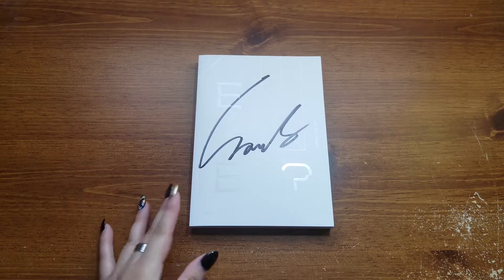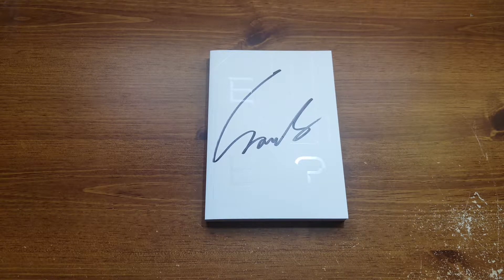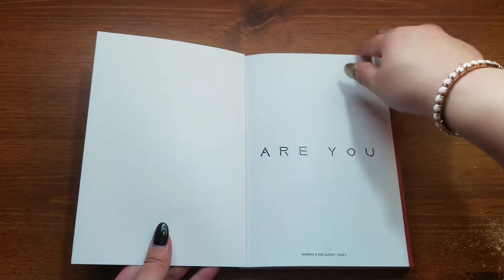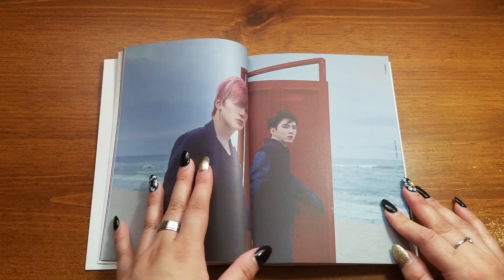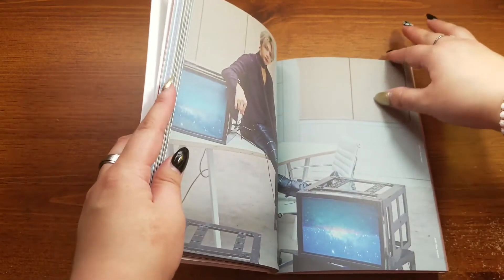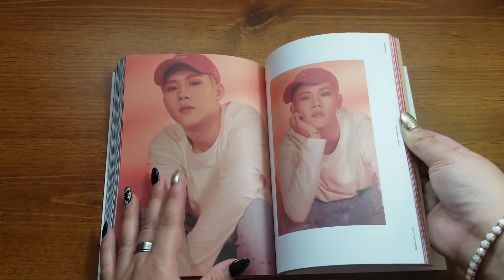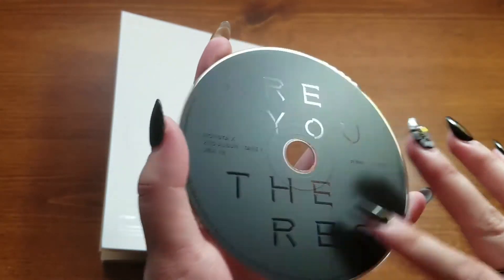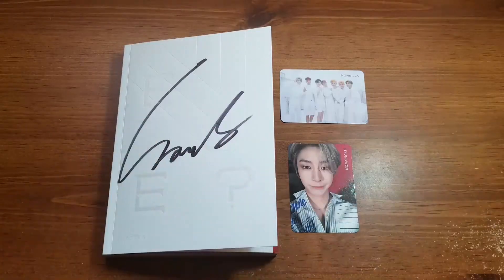Unboxing Monsta X (몬스타엑스) 2nd Studio Album Take.1 Are You there?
OMG, lemme just tell you guys how much I was shaking after I realized I got his signature when I was doing the haul video, IT WAS INSANE. Like, what are the chances I get my bias' signature when it was an album I purchased that was signed by a random member. There's seven of them and I could have gotten literally ANYONE. But WOW, I got my bias, I was in tears when this happened like BRUH